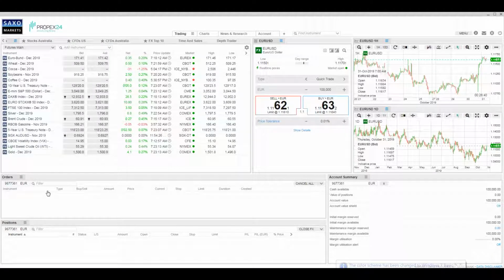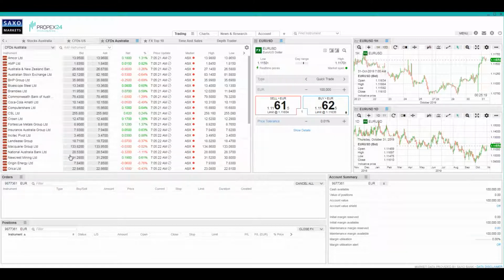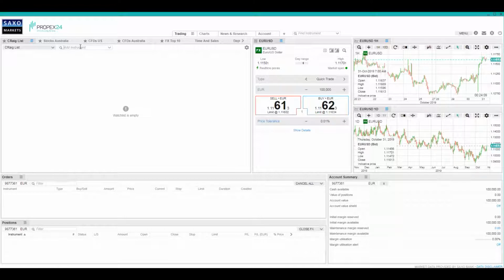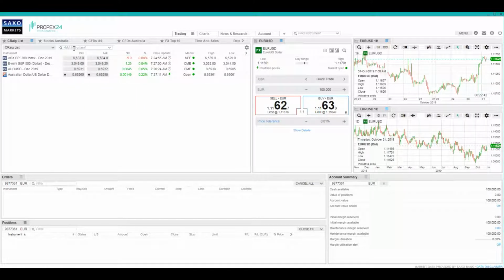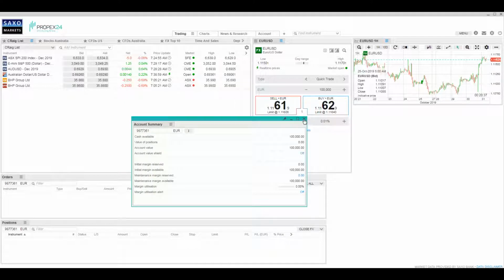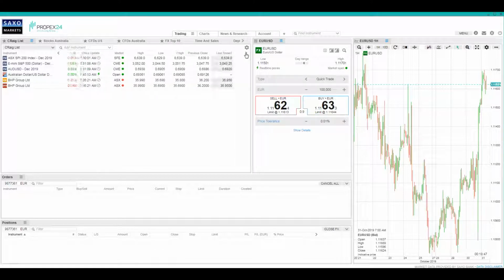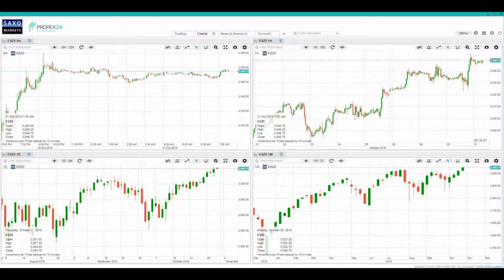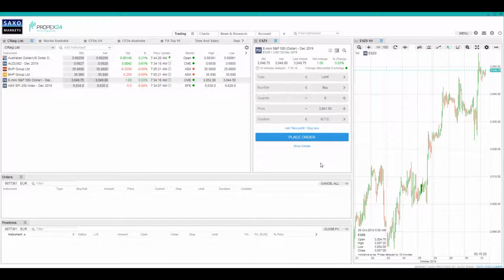Propex24 SaxoPRO SCREEN SETUP